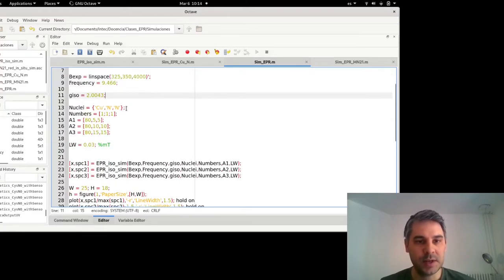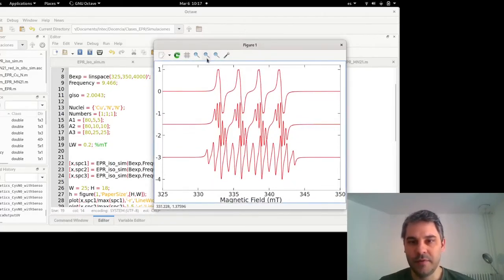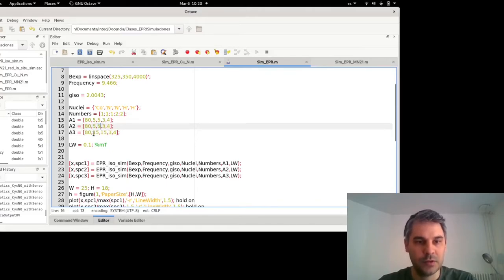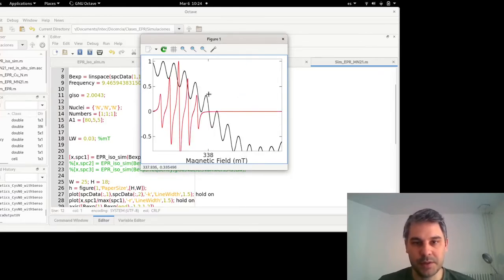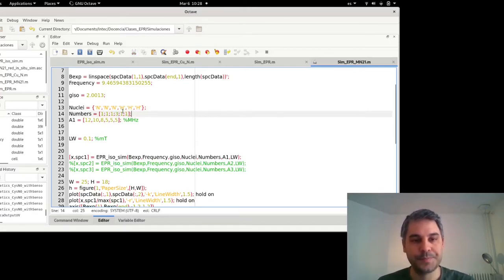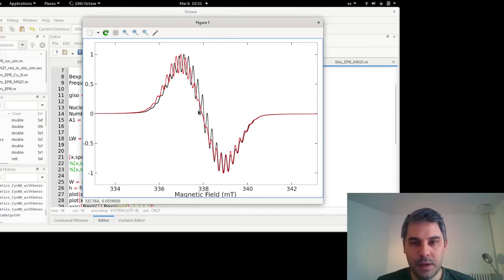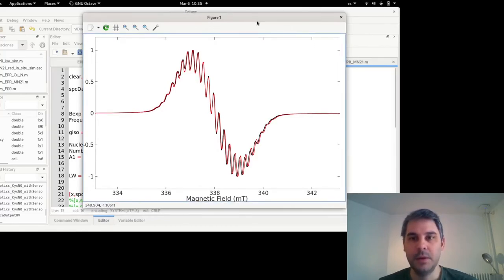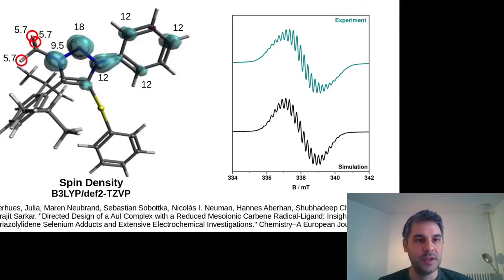Electron Paramagnetic Resonance (EPR) 4: Simulation of a real-life spectrum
In this video I first show the effects of different number of nuclei and hyperfine values on a Cu(II) signal, and then go on to simulate the EPR spectrum of a real molecule with several N and H nuclei.